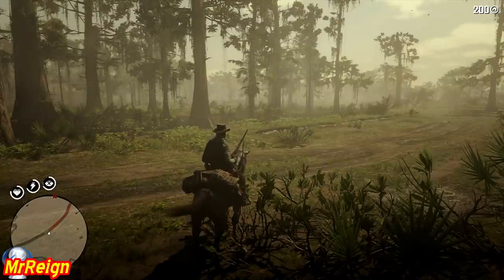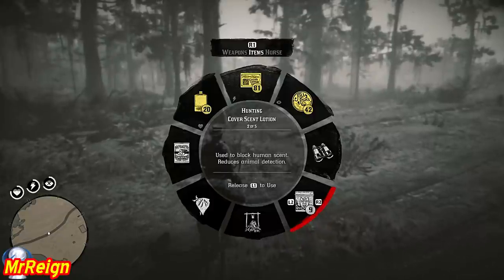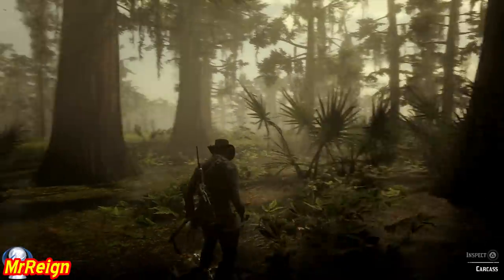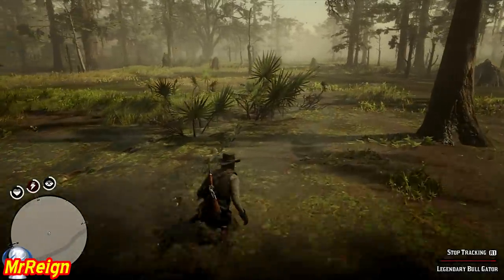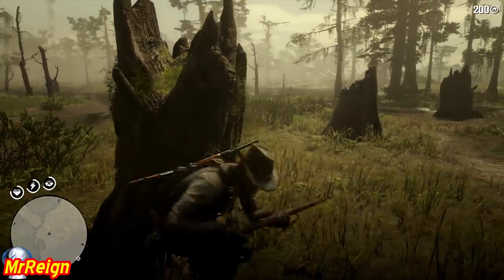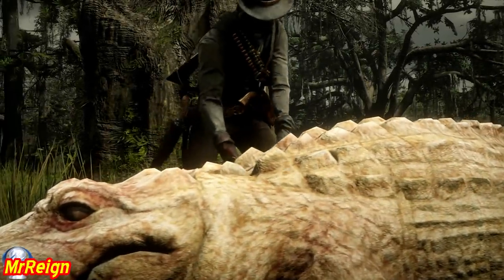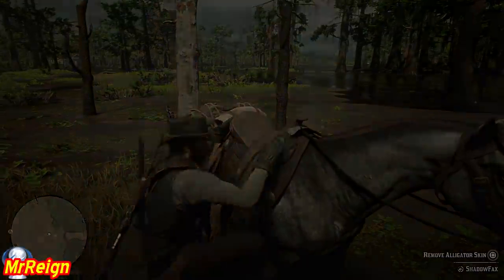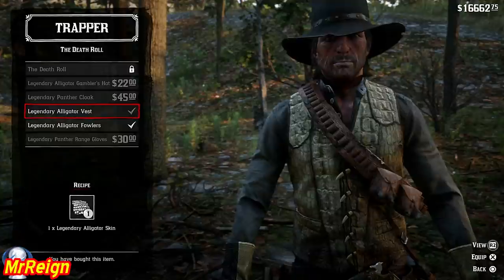Red Dead Redemption 2 - Hunting The Legendary Bull Gator - Craft Trinkets & Talismans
Welcome,
In this video we hunt the Legendary Bull Gator, a mammoth creature not to be messed with!

Cheese Bait: Favorite of smaller fish like Bluegill and Rock Bass.
Cricket Bait: Attracts medium-sized river fish.
Worm Bait: Good for medium-sized lake fish.
Crayfish Bait: Medium-sized swamp fish like this.

Lake Lure: Attracts all medium and large-sized lake fish.
River Lure: Attracts all medium and large-sized river fish.
Swamp Lure: Attracts all medium and large-sized swamp fish.